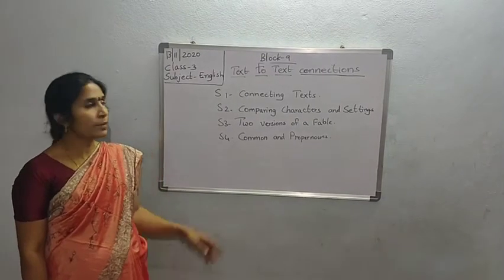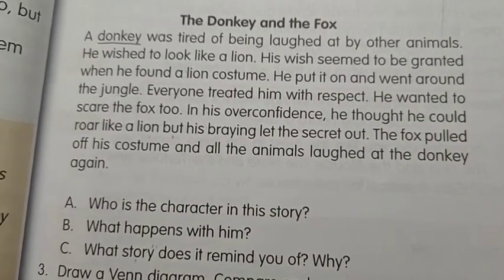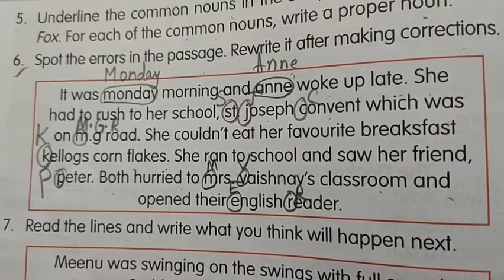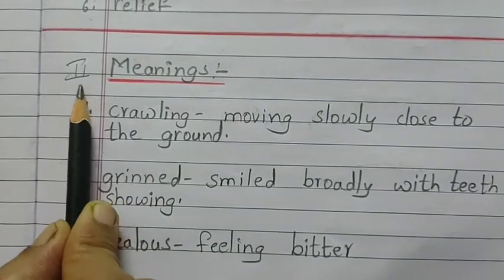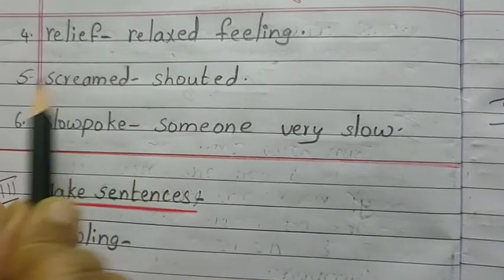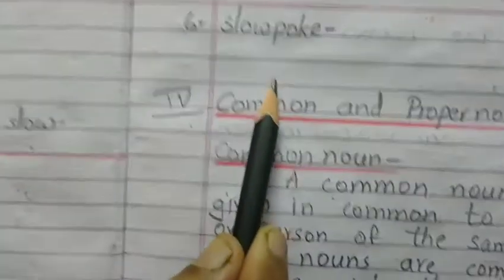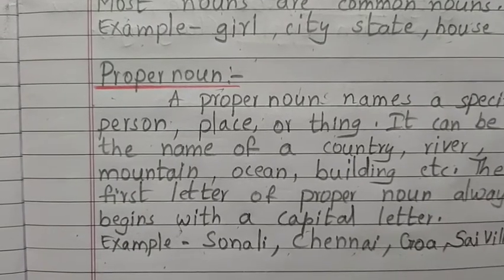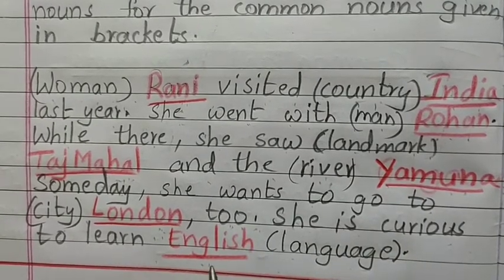13 11 2020 Class 3 Subject English Block 9 Reader & Classwork